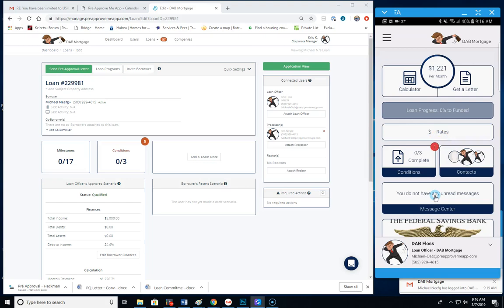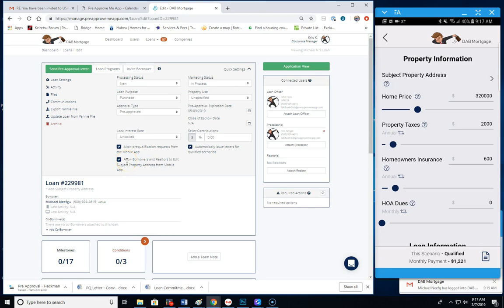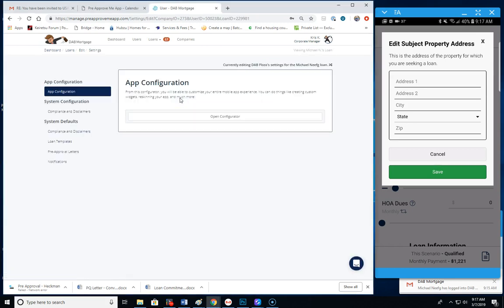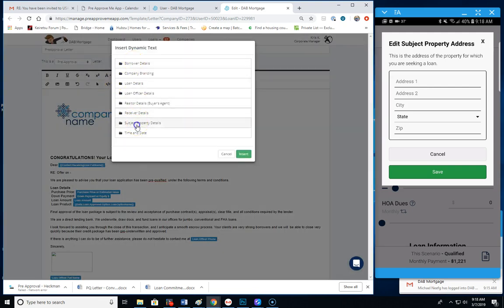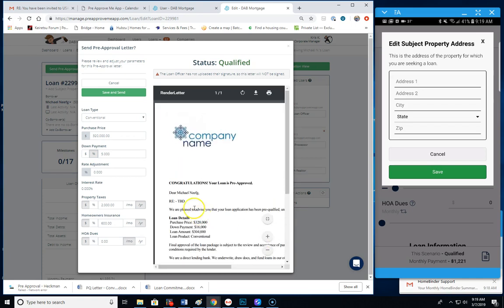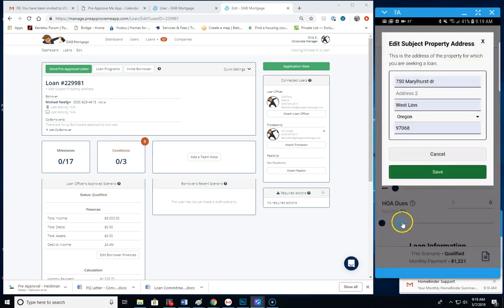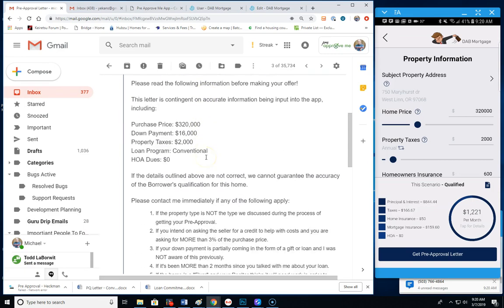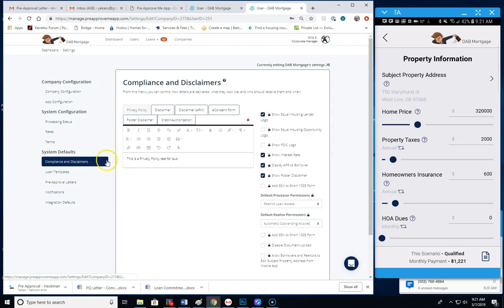Adding Property Address to Pre Approval Letter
How to add the subject Property address to your Pre Approval Letter on Pre Approve Me App